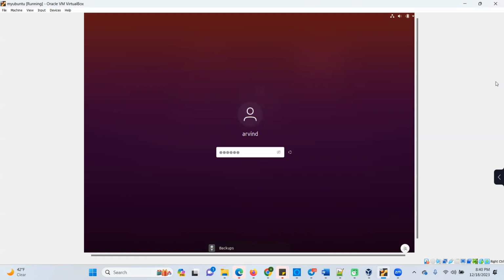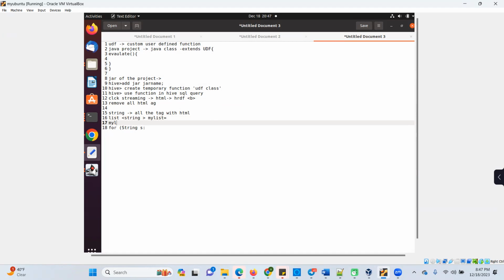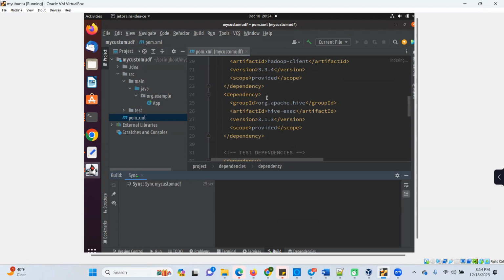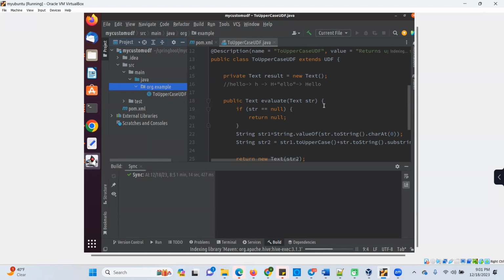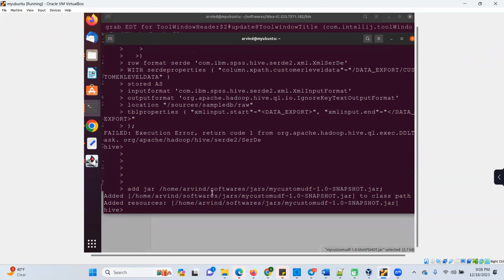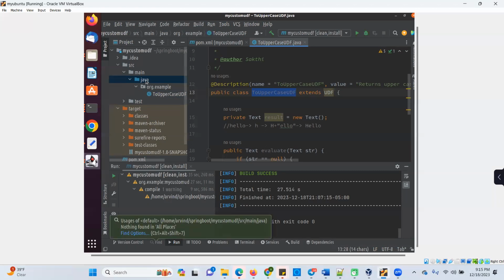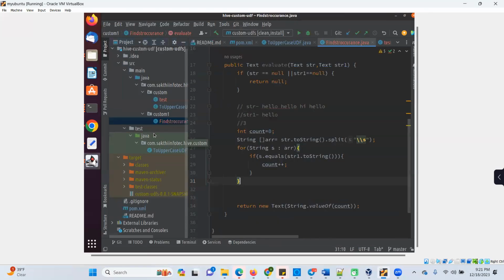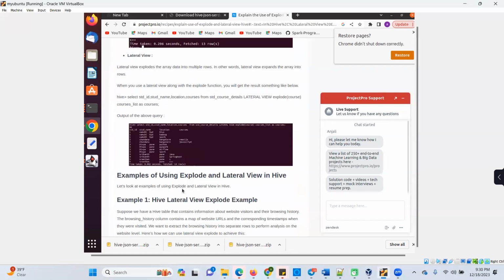custom udf in hive examples